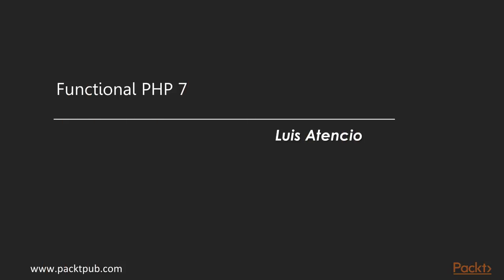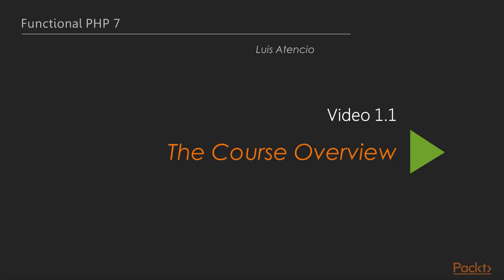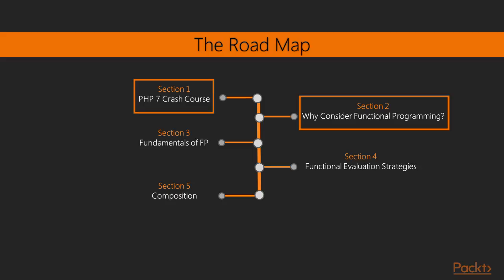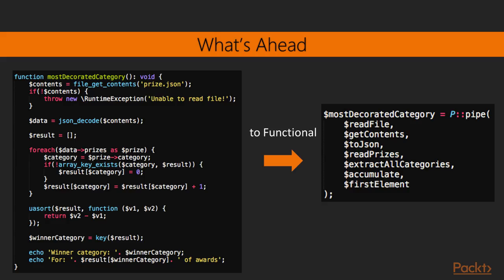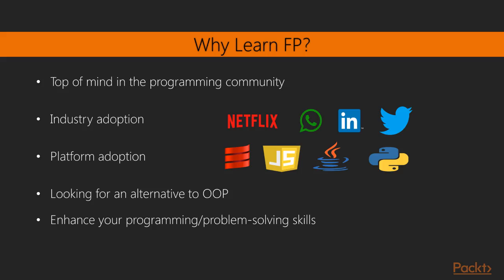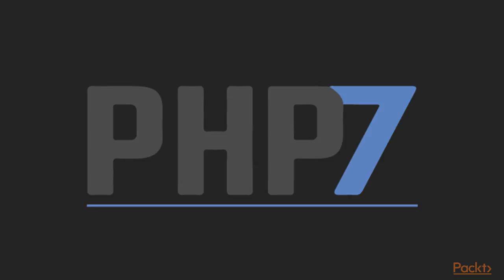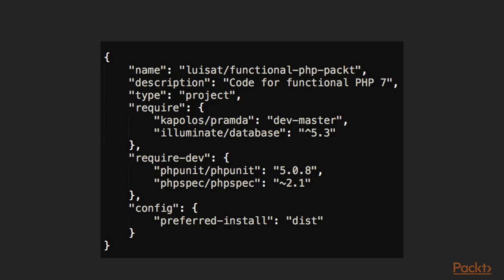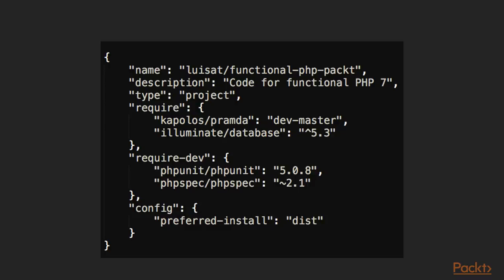PHP 7 Functional Programming : The Course Overview | packtpub.com